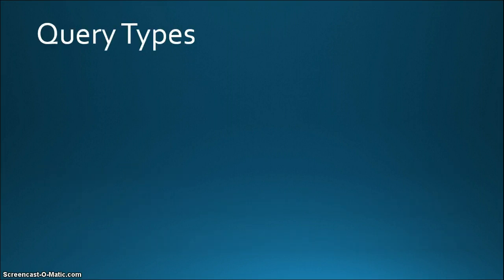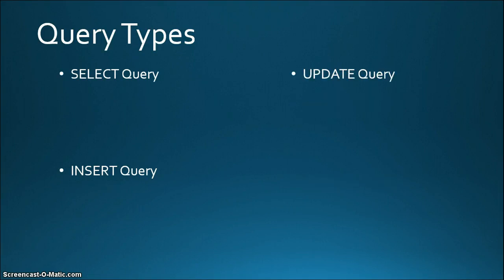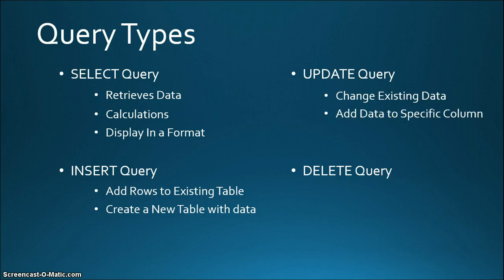10. Queries (Programming in Microsoft Access 2013) 🎓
Queries in "Programming in Microsoft Access 2013".  Hosted by Steve Bishop.